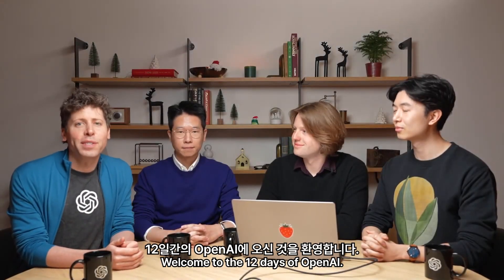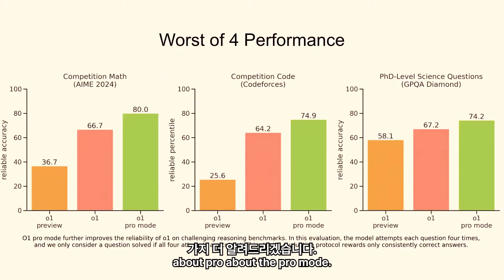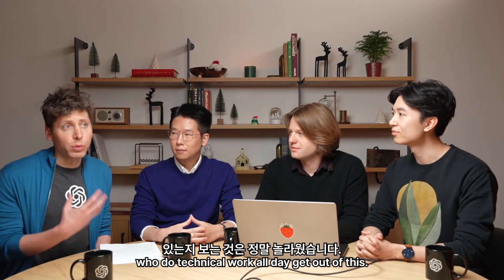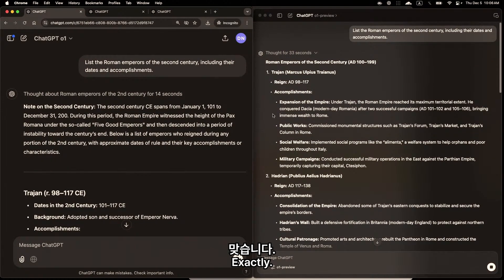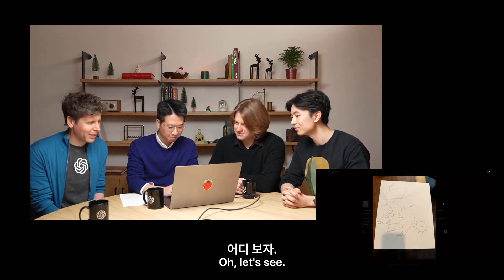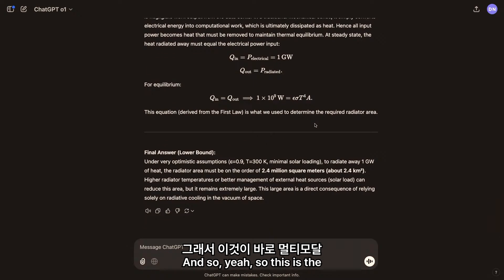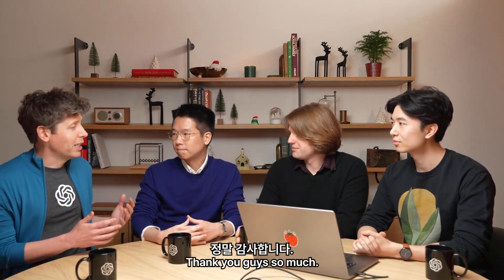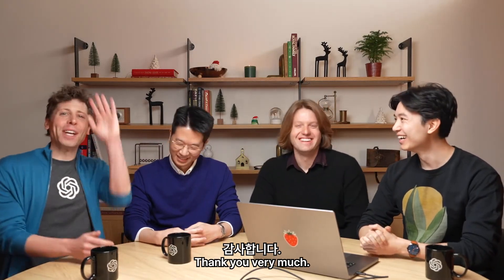[한글번역]OpenAI o1 pro 출시!사용료가 무려 월 200달러.가장강력한 성능의 AI —12 Days of OpenAI Day 1 (AI 콘텐츠 스터디 #8)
✅ 핵심 내용 요약
• OpenAI o1 pro 모델 완전 분석
• ChatGPT Pro의 특별한 기능과 성능 향상
• AI 기술의 혁신적인 발전 방향 제시

📢 이런 분들이 꼭 봐야할 영상!
• AI 기술에 관심 있는 개발자와 엔지니어
• ChatGPT를 업무에 활용하시는 분
• 최신 AI 트렌드를 알고 싶으신 분
• 기술 투자에 관심 있으신 분

💡 독점 공개 내용:
✔️ O1 모델의 성능 상세 분석
✔️ ChatGPT Pro의 실제 활용 사례
✔️ 이미지 인식 기능 상세 리뷰
✔️ AI 모델의 미래 발전 방향

⏰Time stamp
00:00 🎉 OpenAI의 12일 발표 시작
00:47 🚀 OpenAI o1 pro 모델 출시 및 개선 사항
01:45 💻 o1 Pro 출시 및 기능
03:06 🎬 o1 모델의 성능 및 데모
04:35 📈 o1 모델의 일상적 사용 및 개선 사항
06:44 🌌 멀티모달 입력 및 이미지 이해
11:00 🧪 o1 Pro 모드 및 고급 문제 해결
13:19 🎯 미래 계획 및 마무리